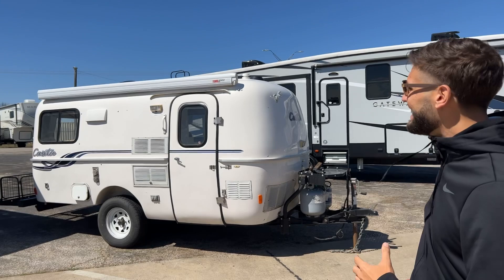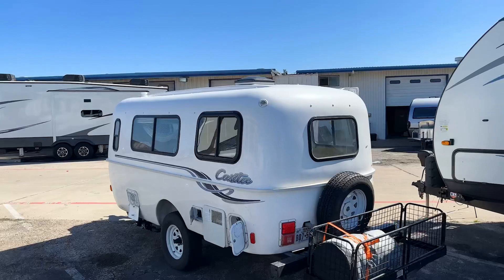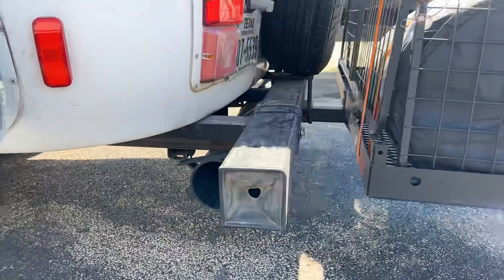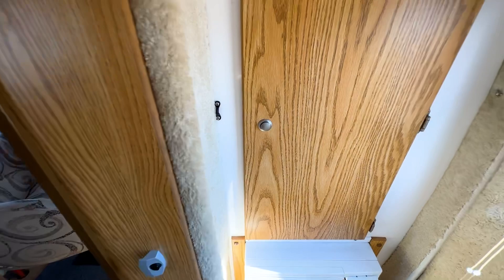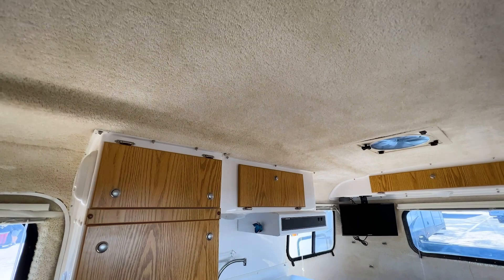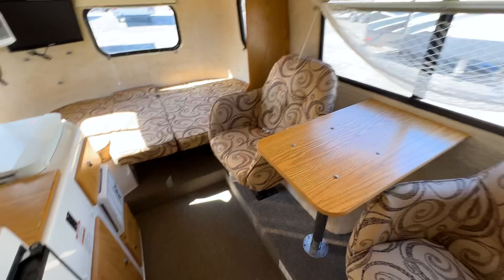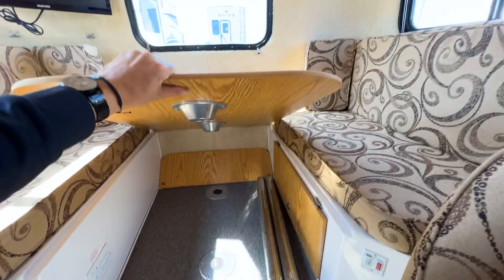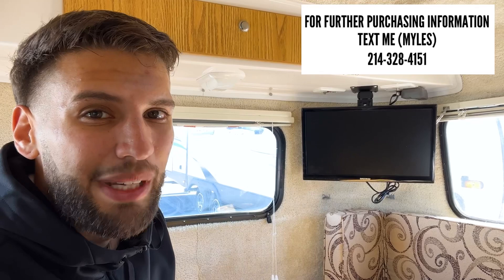What’s the Hype Behind Casita RV’s? 2015 Casita 16ft Freedom Deluxe Pre-Owned Travel Trailer RV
Under 2,200lbs, 16ft, full fiberglass exterior, towable by most vehicles, accessory rack, full interior kitchen, interior bathroom, and more!